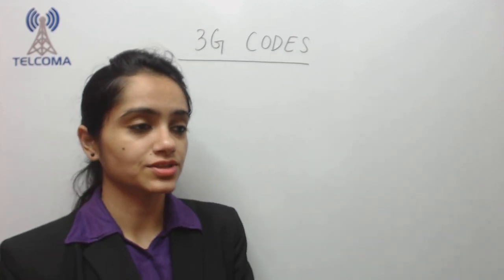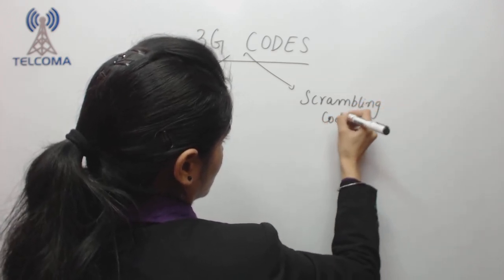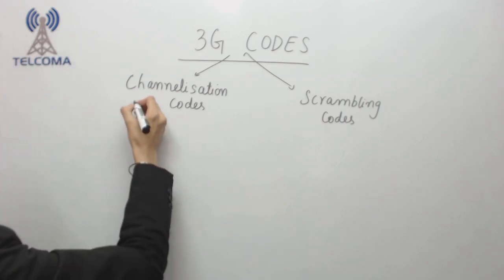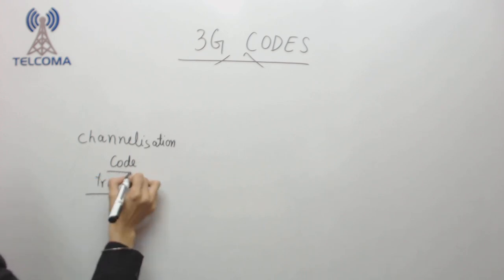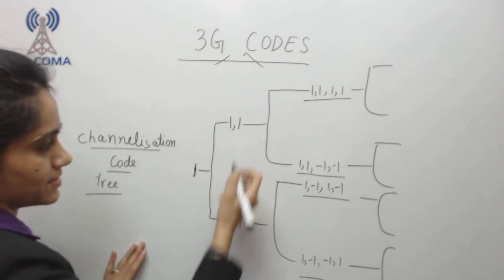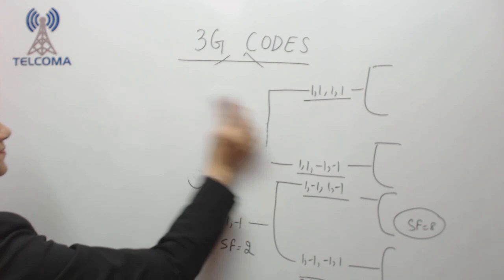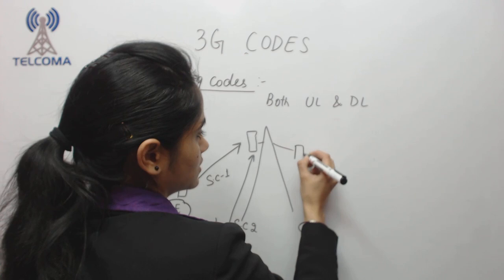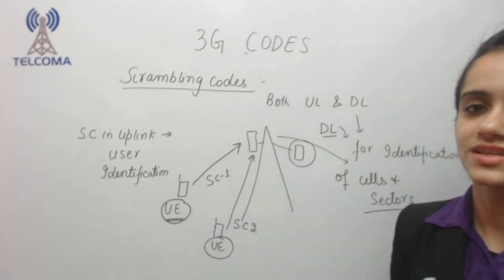19 3G codes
3G codes in Cellular Mobile Communication include the Unique Code for each cell, used to differentiate between cells in a network, and the Scrambling Code, which helps in reducing interference and ensuring secure communication. These codes are essential for efficient frequency reuse and maintaining call quality in 3G networks.